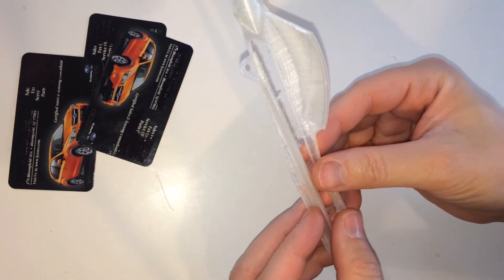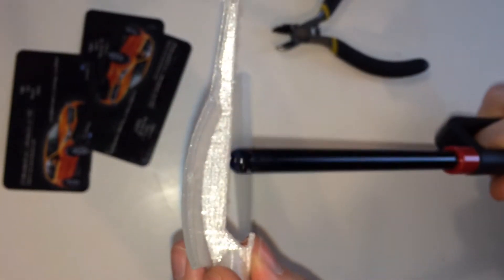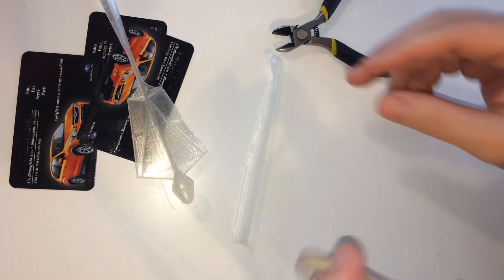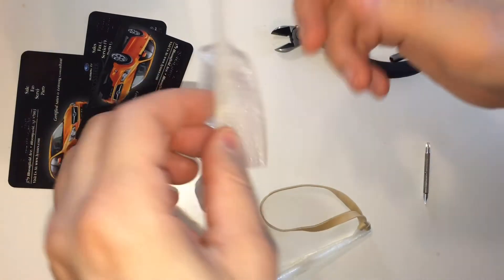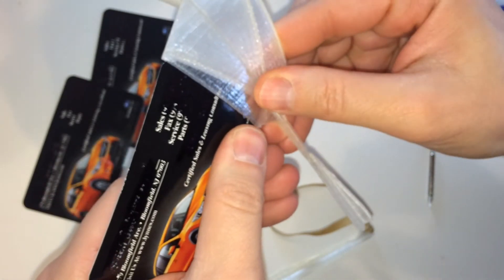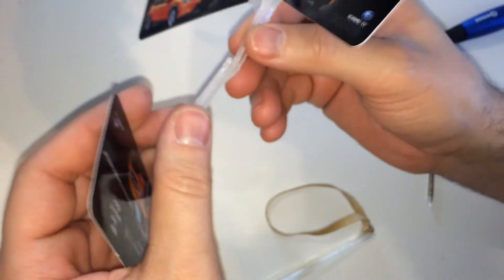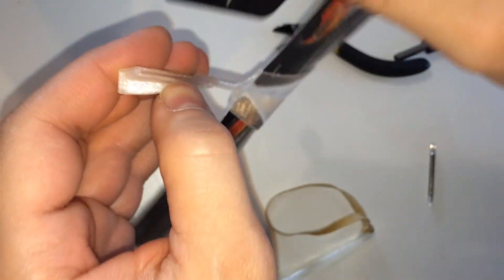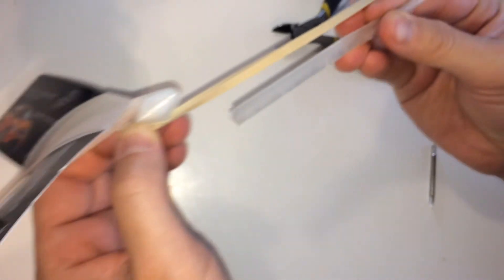3d printed glider!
All you need is some business cards your printer and a rubber band.